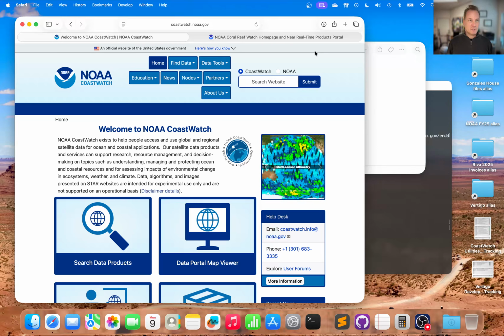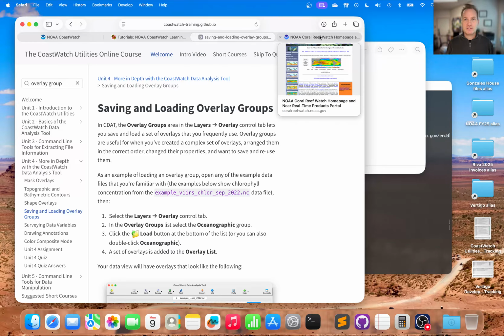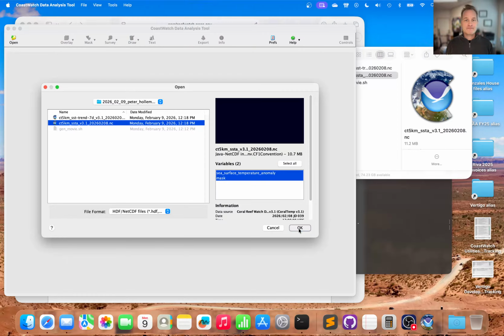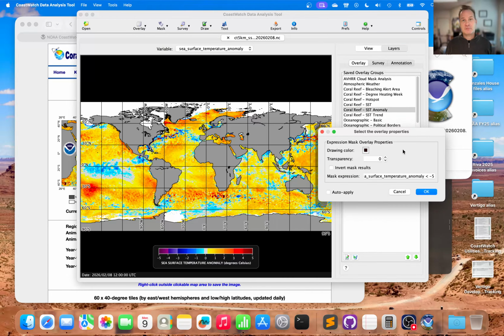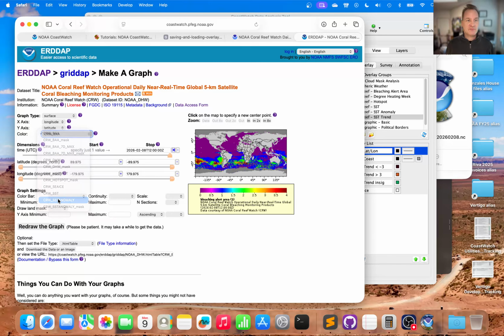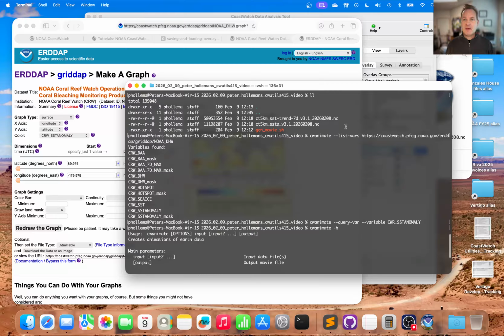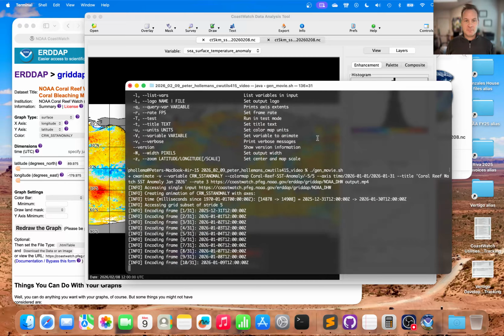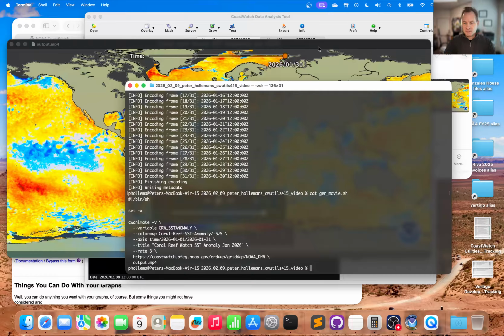CoastWatch Utilities 4.1.5 Updates and Demo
This is mainly a demo of new features in version 4.1.5.  Topics covered:

0:00 Intro and where to download
1:34 User's guide updates
2:15 Online course updates
3:23 Viewing Coral Reef Watch data in CDAT
10:27 How to create an animation from the command line